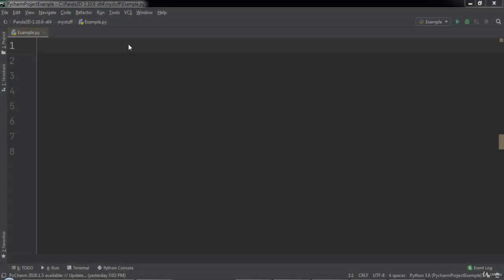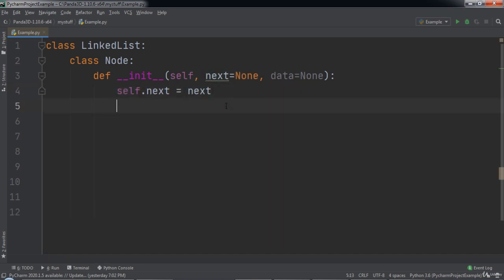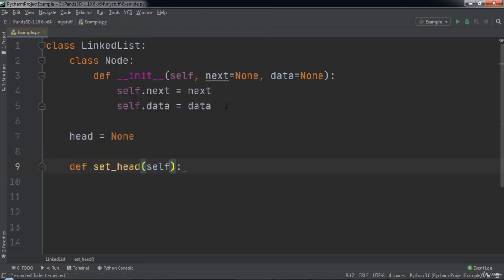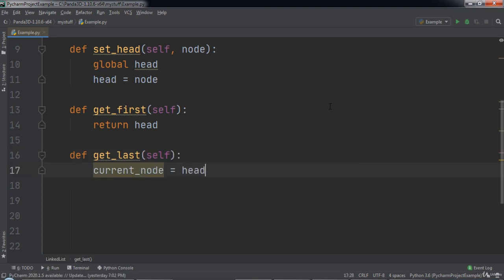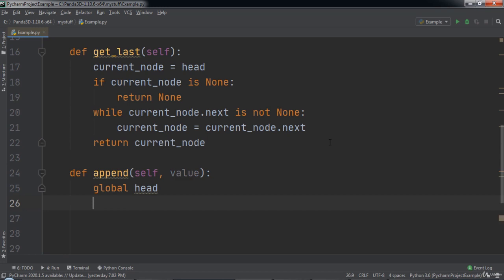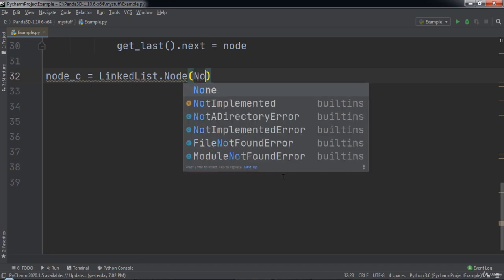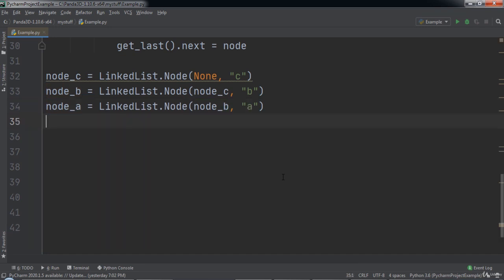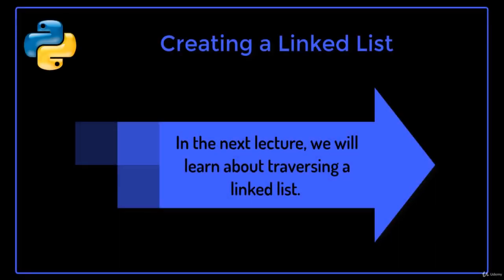3. Creating a linked list